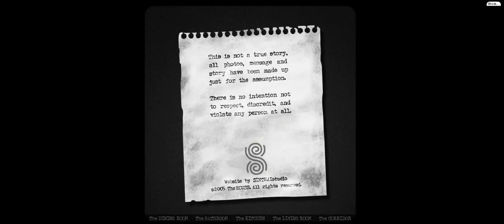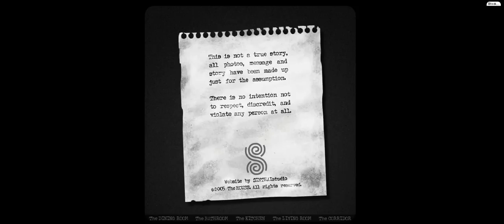The House 1 Playthrough Part 5 - The Corridor *FINAL*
The House Horror Flash Game with live commentary playthrough